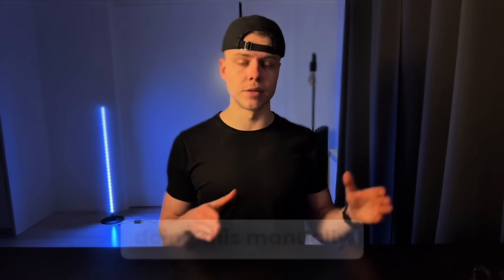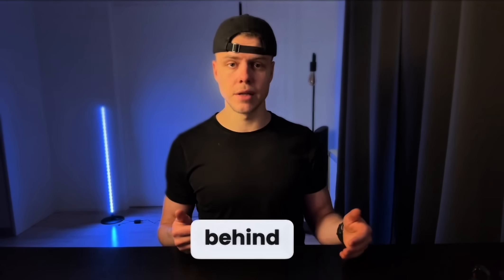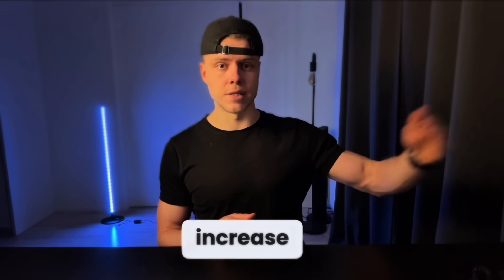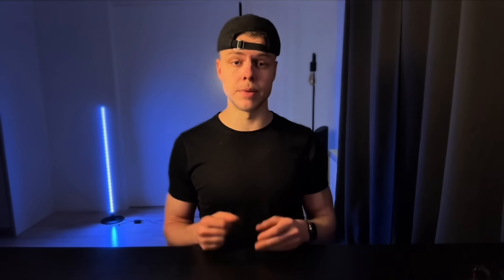10-Minute Shortlist: 4-Phase AI Recruitment Workflow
In this video, I demonstrate how to build a fully vetted shortlist for a Senior Sales role in exactly ten minutes. We are moving away from the "Manual Grind" of jumping between tabs and into a streamlined Execution Engine that handles multi-platform searching, AI-powered vetting, and personalized outreach in one flow.

• Instalent: Instalent.io

• Sacore: Sacore.io

🧠 The 4-Phase Workflow:

• Phase 1: Multi-Source Search – Moving beyond LinkedIn to GitHub, Stack Overflow, and niche communities simultaneously.

• Phase 2: AI-Powered Vetting – Using AI to scan for technical competency and project outcomes, not just keywords.

• Phase 3: The Deep Audit – Identifying the top 1% by knowing more in five minutes than traditional recruiters know in five hours.

• Phase 4: Outreach Prep – Generating personalized hooks and verifying emails for immediate campaign launch.

⏱️ Timestamps:

0:00 – The Manual Grind Problem
0:30 – Phase 1: Multi-Source Search
1:30 – Phase 2: AI-Powered Vetting
3:00 – Phase 3: The Top 1% Deep Audit
4:30 – Phase 4: Outreach Prep
5:30 – Result: The 10-Minute Pipeline